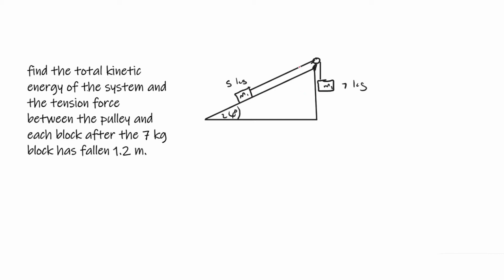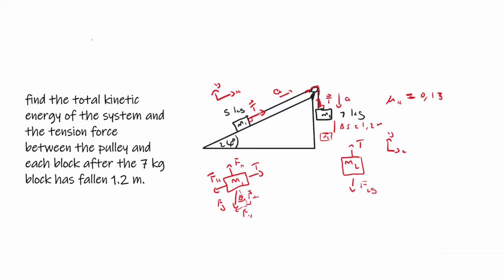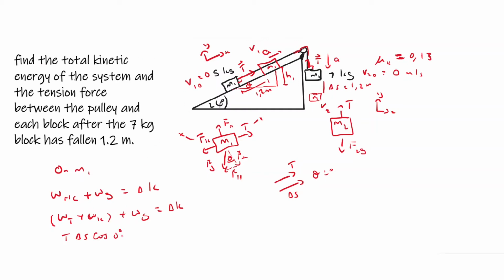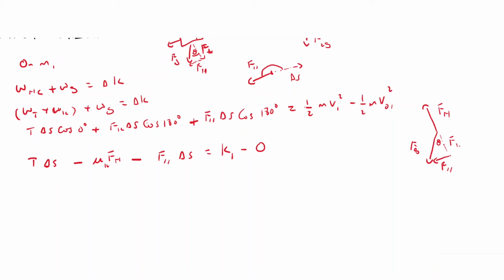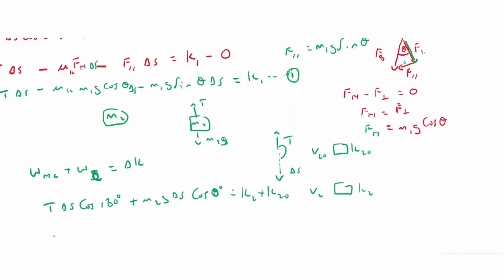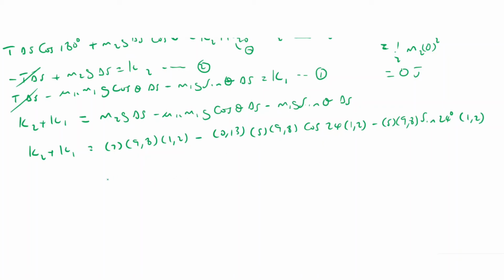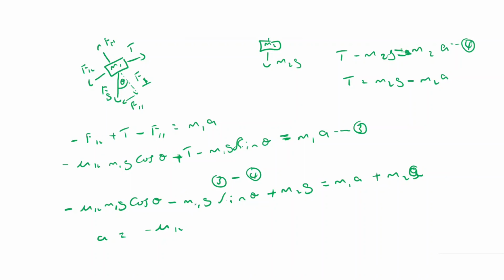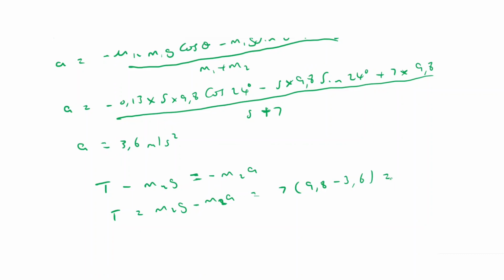Physics| Find the total kinetic energy and the tension force of a pulley system - example 1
This example show students how to apply work energy theorem and Newton's second law on an inclined plane.

Timelines
0:00:00 - Introduction
00:01:30 - Problem information and setup
00:08:28 - Finding the total energy of the system
00:27:38 - Finding the tension force